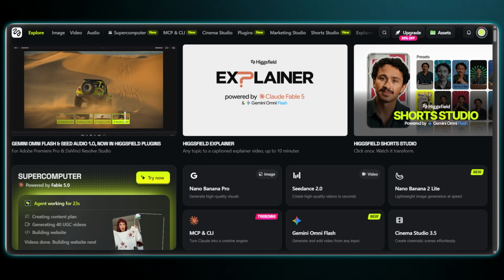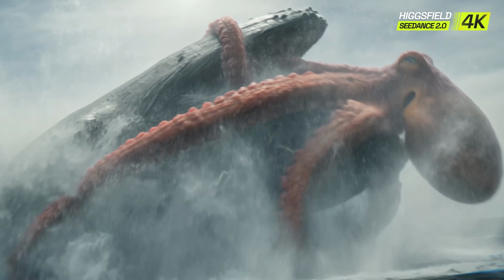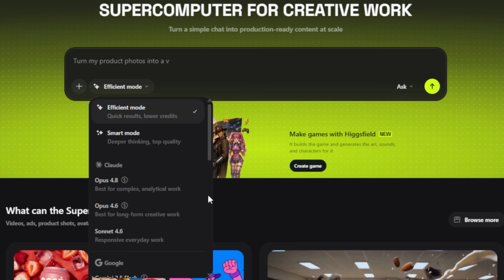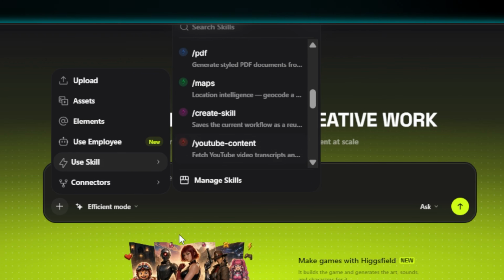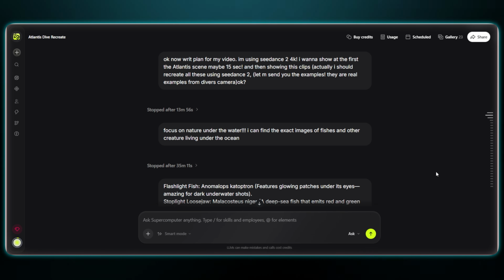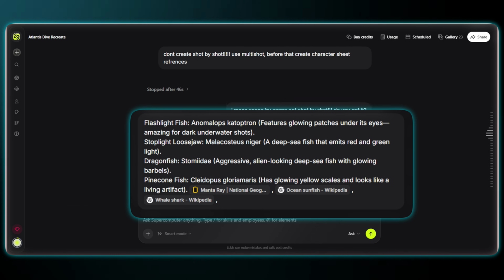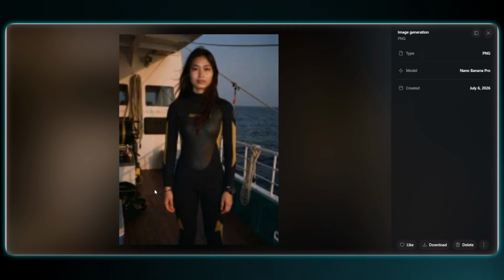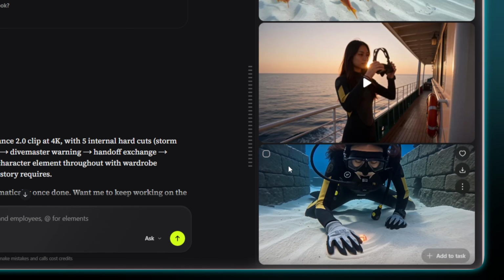how to make AI video that looks 100% real!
how to make AI video that looks 100% real using Seedance 2

In this tutorial I show my full workflow inside Higgsfield AI, using Seedance 2.0 and Seedance 2.0 4K to build a multi‑shot AI video that feels like real 4K ai video footage.

We start with AI video generation on Higgsfield: using text to video AI in Seedance 2, then layering image and video references to get ultra realistic AI video with stable motion and clean camera language. I treat it like a real AI filmmaking workflow—planning scenes, POV moments, and transitions instead of just random clips.

You’ll see how I turn a simple idea into an AI cinematic video: realistic AI video with consistent characters, underwater AI POV shots, and even AI documentary style video that leans on real‑world lighting and color. This is a practical Seedance 2.0 tutorial, focused on getting 4K AI video that looks like it was shot with a camera, not generated on a timeline.

I also show how I use Higgsfield Supercomputer as a creative director: it helps plan the scenes, choose the best models, and connect everything into one cohesive, multi‑shot AI video. If you’re into AI video creation, AI generated video for storytelling, or building full AI films and training content, you can reuse this approach for any project.

🎥video chapter:
00:00  Seedance 4K vs Real Ocean Footage?
01:02  Why I Care About Real Underwater Shots
01:17  Setting Up Seedance 2.0 4K in Higgsfield
01:58  Bringing in Higgsfield Supercomputer for Real‑Feeling Projects
03:04  Explaining the Story: Documentary + Atlantis
03:18  Using Real Diver Footage as Motion Reference
03:26  Color Grading and Camera Movement References
03:46  Fixing the Character: From Nano Banana to Soul 2
04:28  Supercomputer Directs the Full Sequence
05:14  Analyzing Underwater POV Camera and Lighting
05:40  How to Reuse This Method for Any AI Film
06:42  Final Message and Thanks to the Community